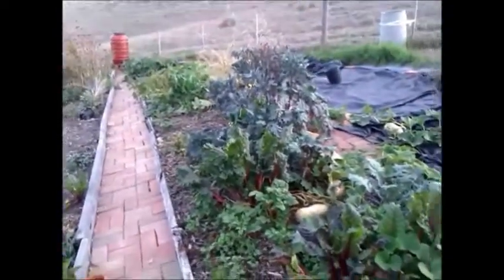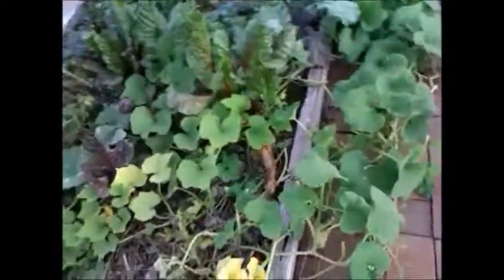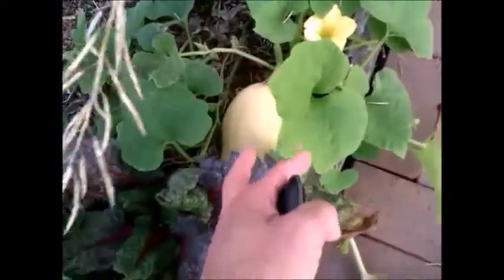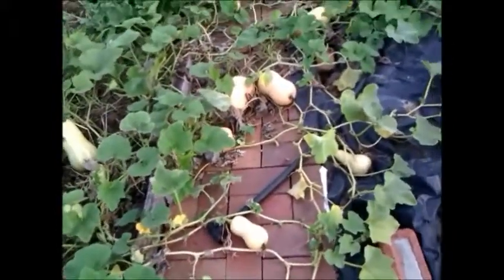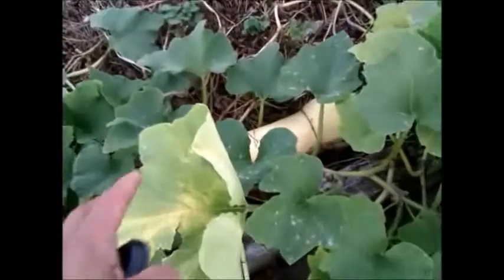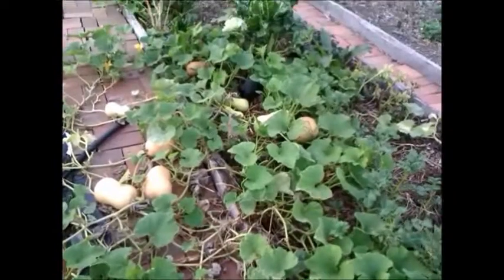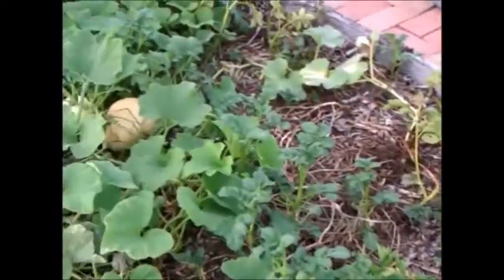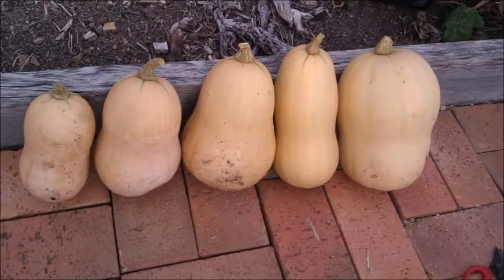Butternut Pumpkin - from worms to pumpkin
Butternut pumpkin growing in garden bedding previously fertilised with worms, worm casting and compost.